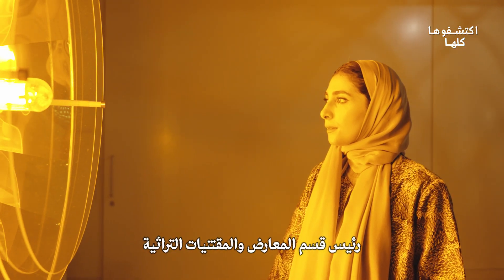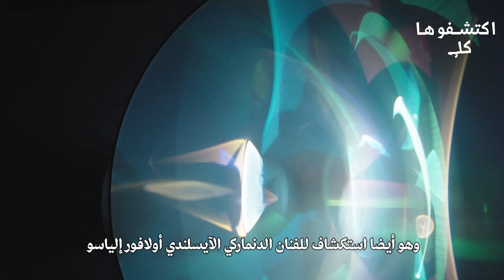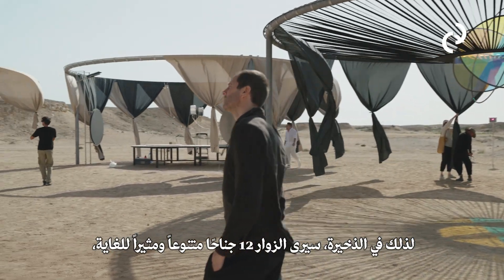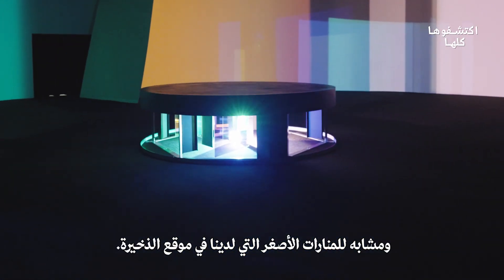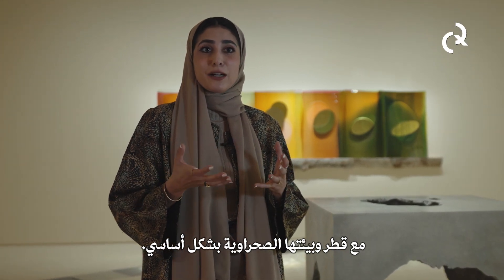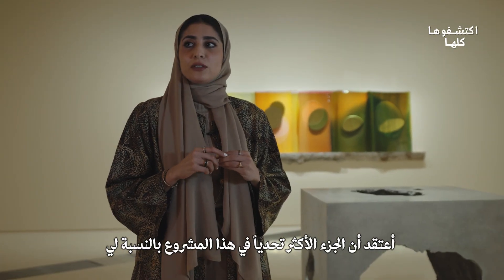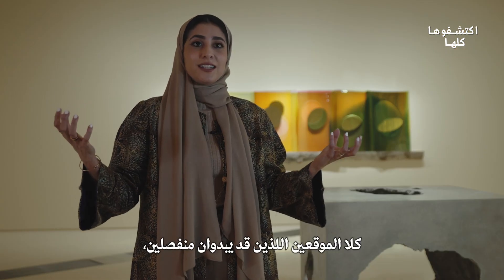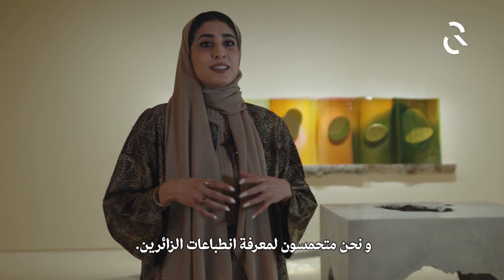"الصحراء تعانق الخيال".. تجربة استثنائية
معرض "الصحراء تعانق الخيال" للفنان أولافور الياسون، هو معرض واسع النطاق يتم تغطيته عبر موقعين هما متحف قطر الوطني والذخيرة، وفي كلا الموقعين نستمتع بتجربة استثنائية وفريدة. تحدثنا بثينة بلتاجي، رئيس قسم المعارض والمقتنيات التراثية في متحف قطر الوطني عن تفاصيل المعرض وأعماله الفنية المتنوعة والتحديات التي واجهتها في إنشائه وكيف أقنعت الزوار بالذهاب إلى موقعين مختلفين.